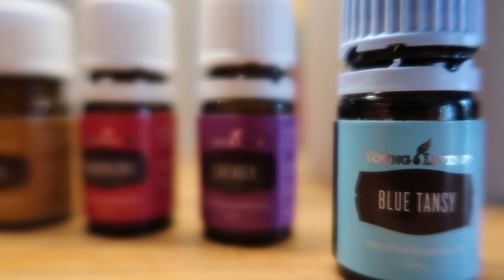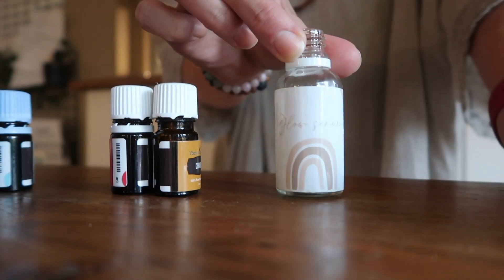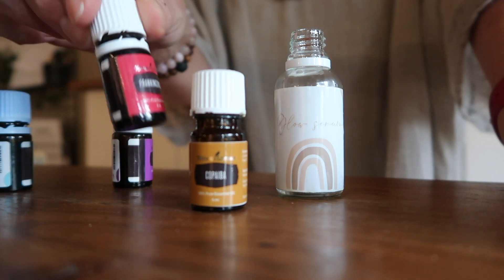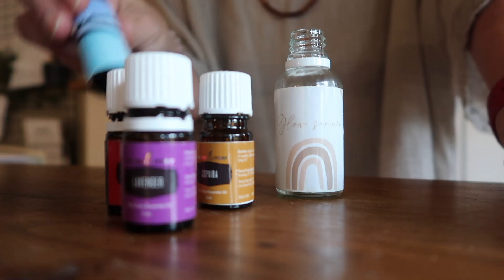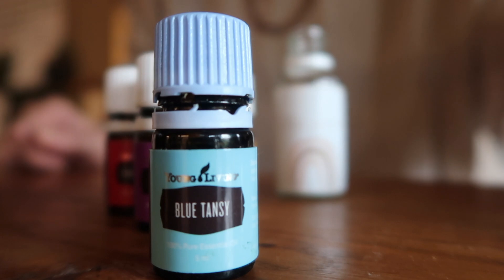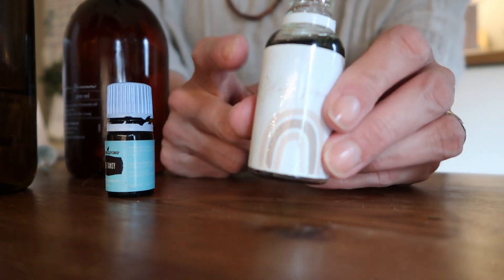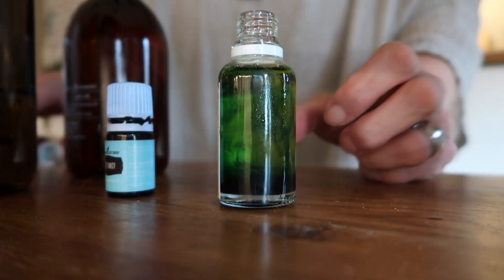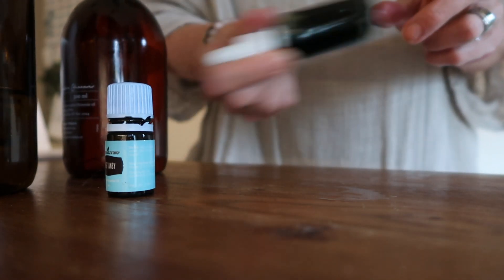How to MAKE your OWN Natural luxury GLOW serum || Toxic free || budget friendly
How to MAKE your OWN luxury GLOW serum

Simplify your life - in spirit, mind and everyday life

Come join this little YouTube-family. Todays video is about: MAKE your OWN luxury GLOW serum - Affordable, low tox and home made II DIY with Linda Klinton

xoxo Linda

The jewelry I’m wearing is from my own line. or facebook

You also find me at these places.
Pls come and say hi and let's be friends ♥